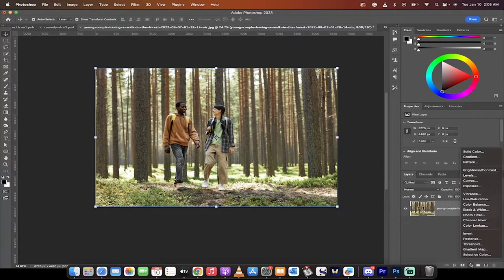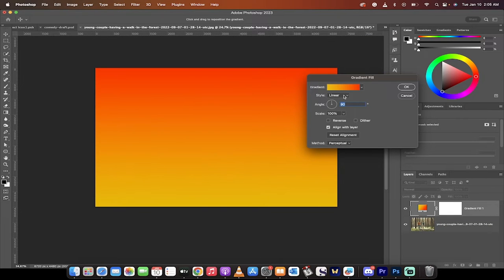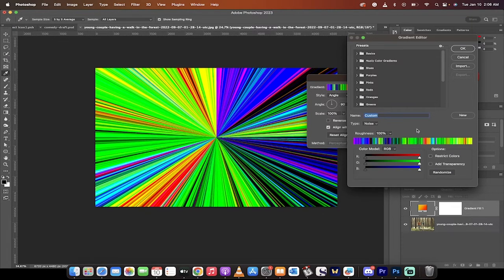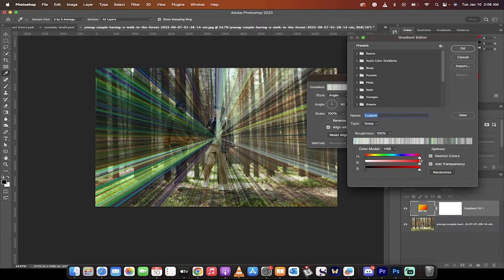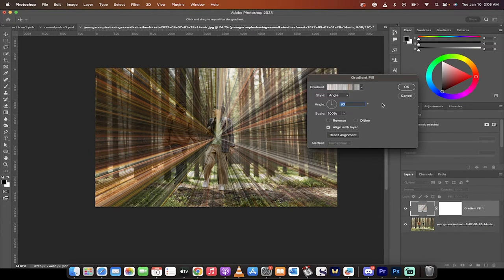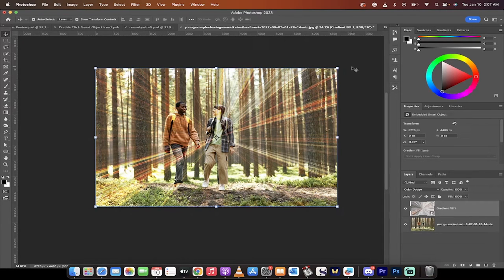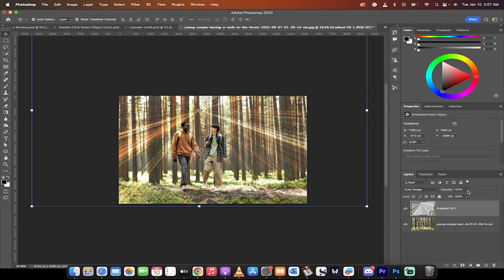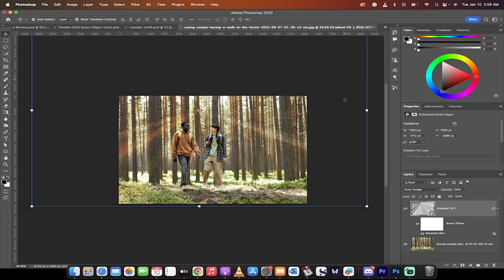How To Create Sun Rays in Photoshop 2023 - Detailed Tutorial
The video tutorial demonstrates how to create a fake sunray effect in Photoshop by using gradients and manipulating blending modes and colors. The steps include adding a gradient, switching the style to an angle, changing the type to noise, adjusting the roughness and colours, changing the blending mode, and converting the gradient into a smart object. The tutorial then goes on to show how to adjust the position, opacity and blur of the sunray effect on the image.